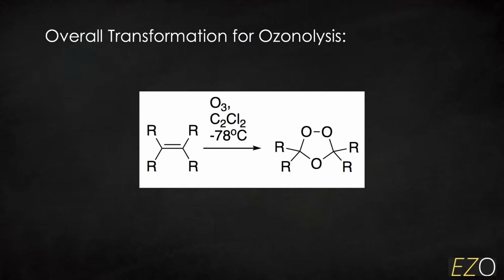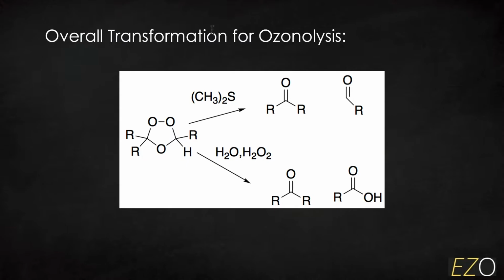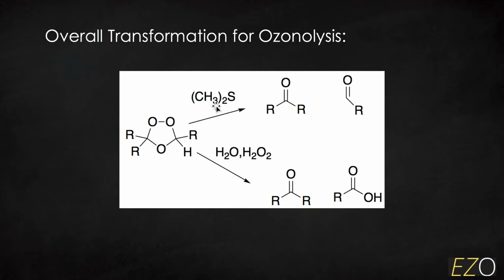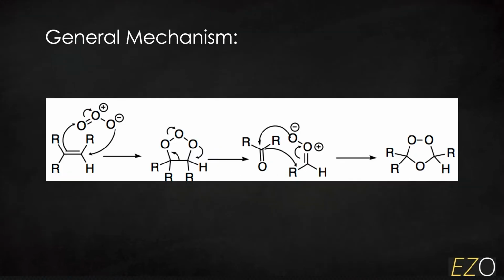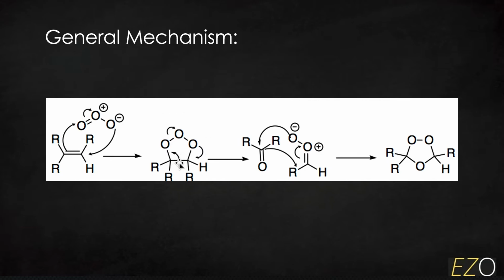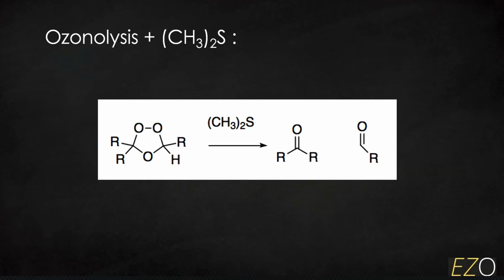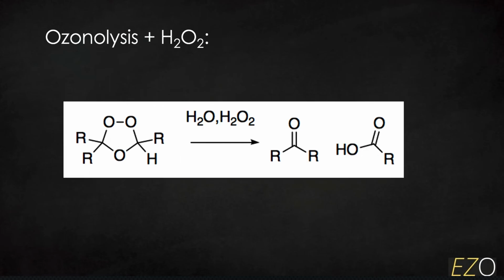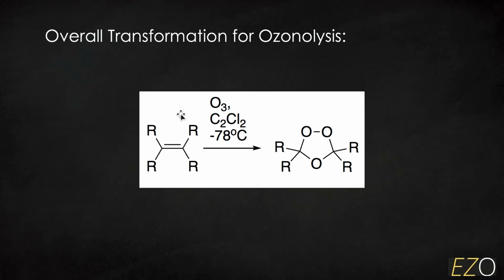Ozonolysis of Alkenes - EZO